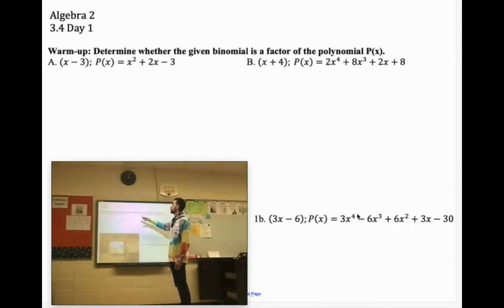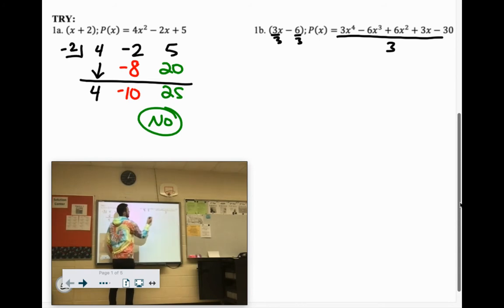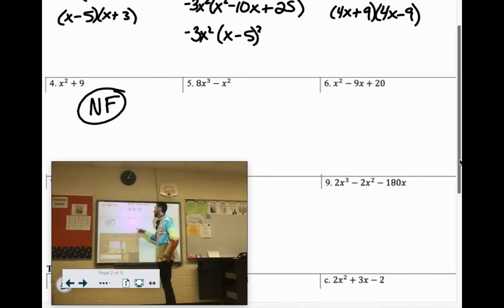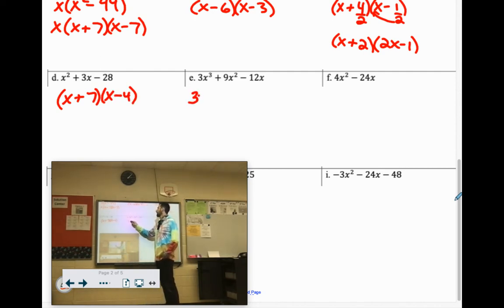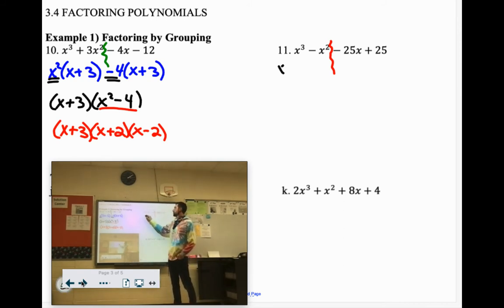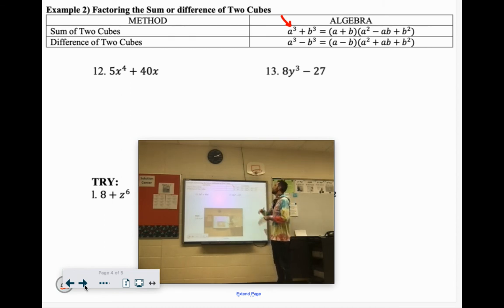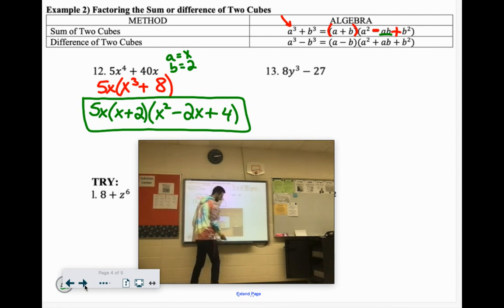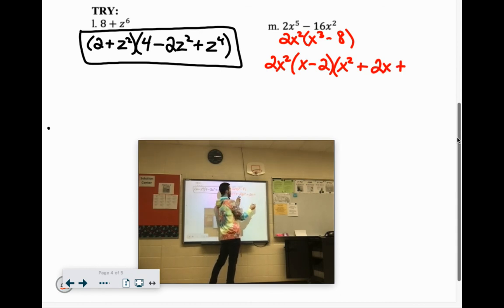A2 0304 Day 1 Sum Difference of Cubes and Factoring Review